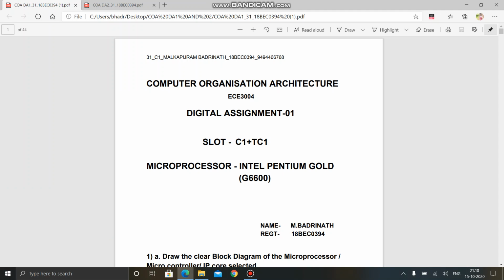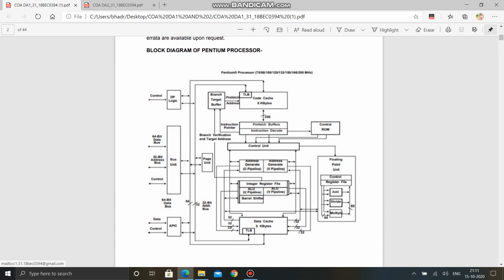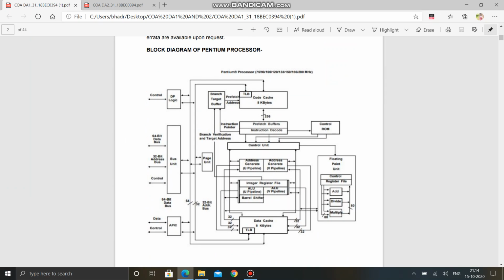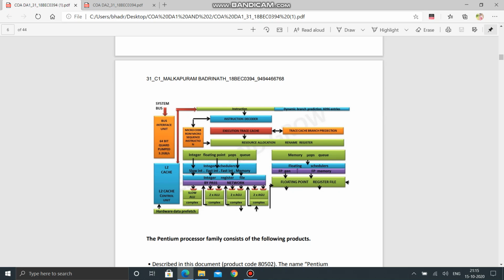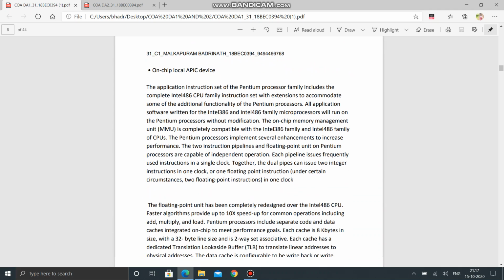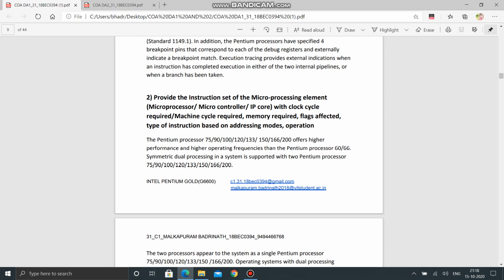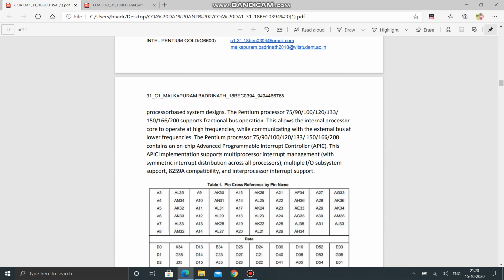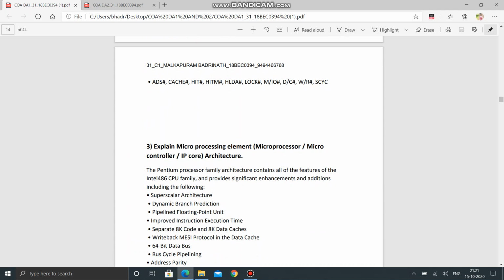DA1 M BADRINATH 18BEC0394 C1 31